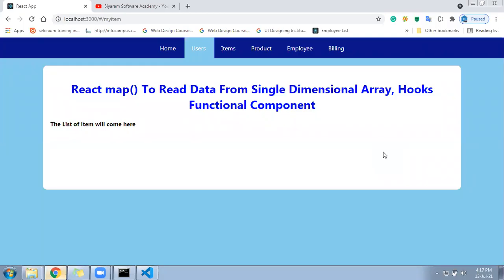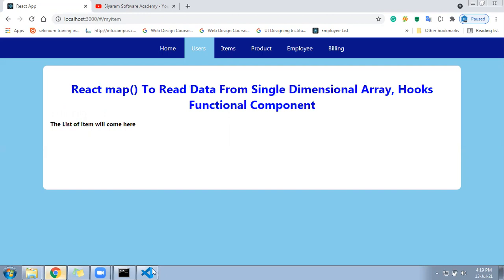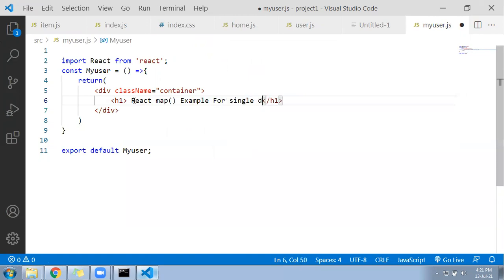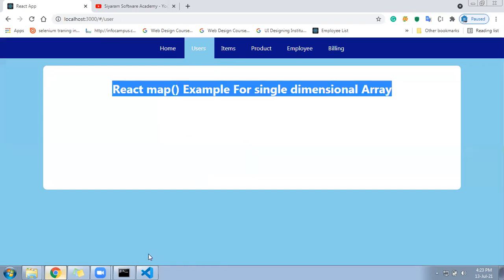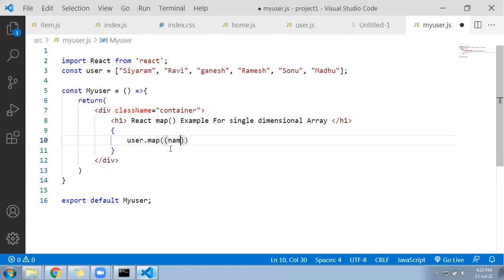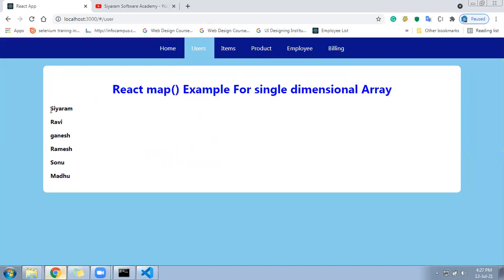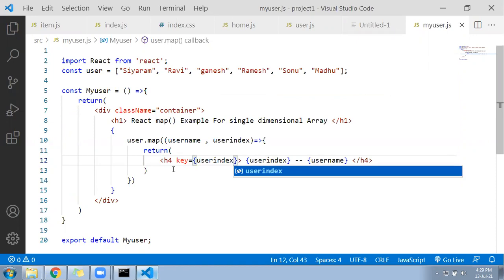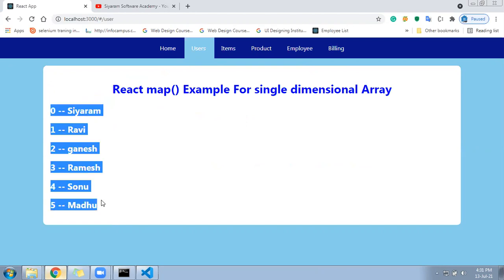React map() function example with single dimensional array , react hooks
React map() function example with single-dimensional array , react hooks , waht is map() , what is use of map in reactjs , map() with array reactjs